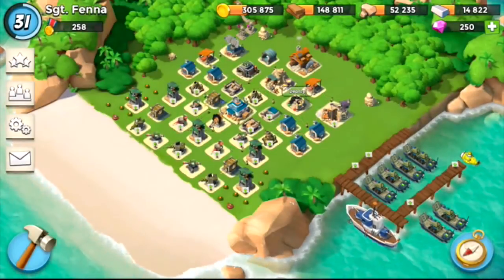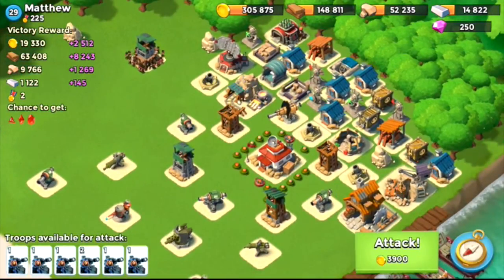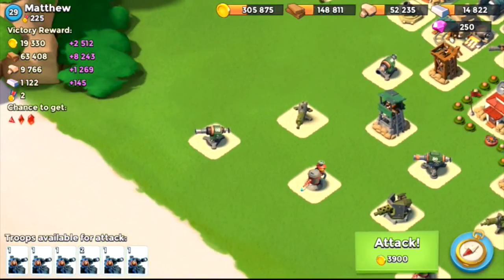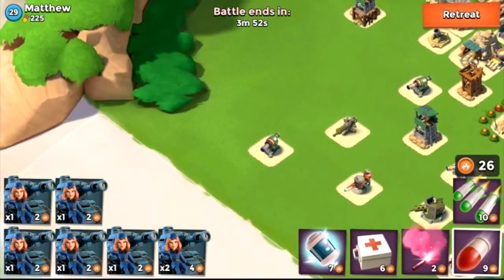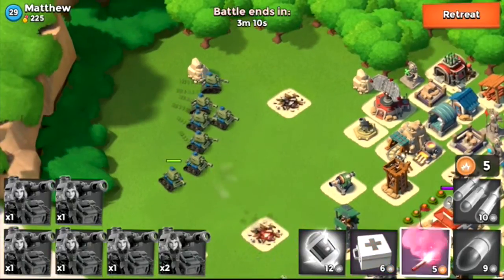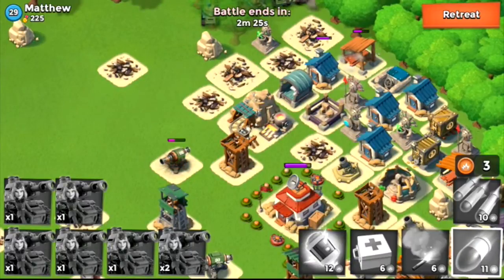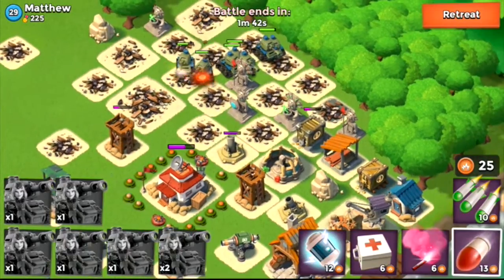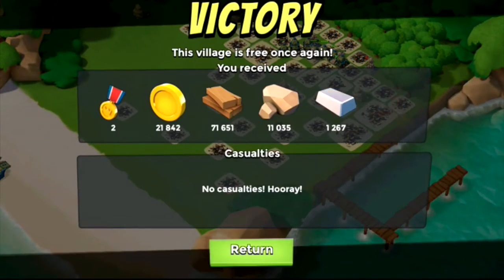PLAYER BASE LEVEL 29 TANK ATTACK - Boom Beach - Episode 1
ATTACKING A LEVEL 29 PLAYER BASE IN BOOM BEACH WITH TANKS

Hi everyone Gooey here. Today I'm playing Boom Beach. I'll show you some things I've learned attacking enemy player bases with the tank unit. Let me know if you'd like me to make more Boom Beach Videos

Please LIKE my facebook page I post everything there first.

Thanks, Gooey